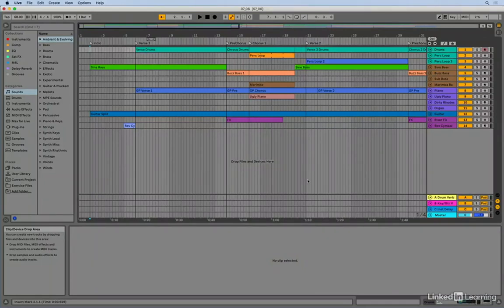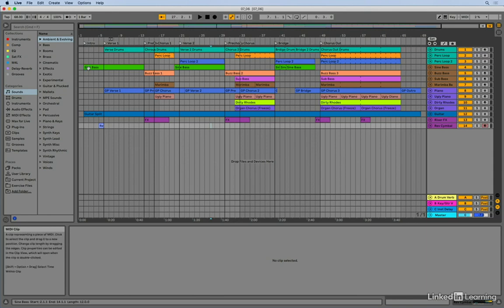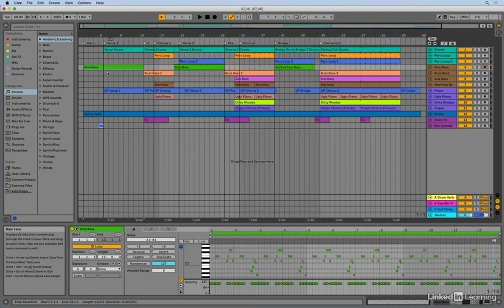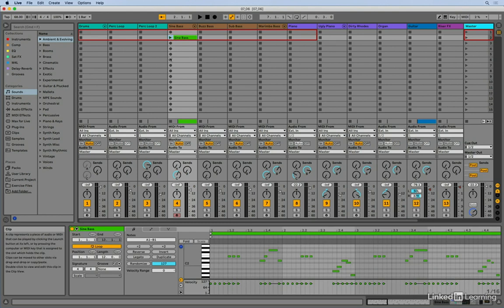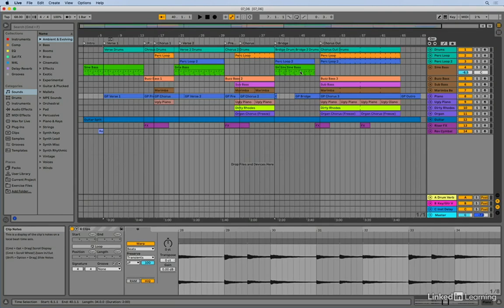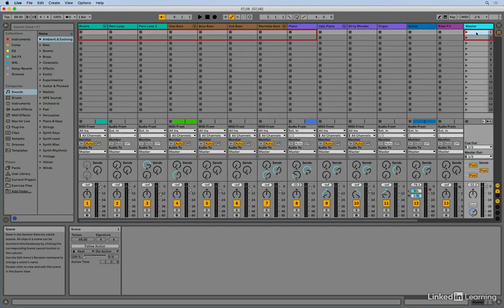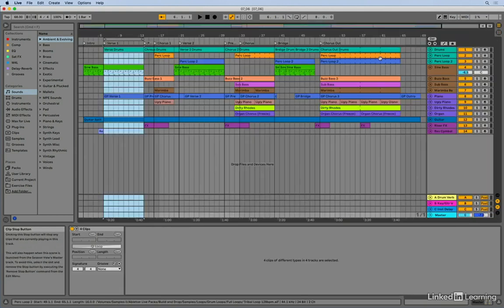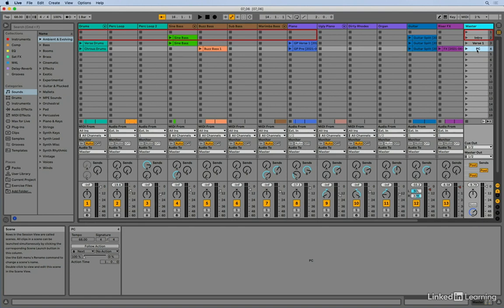Ableton Live 11 Essential Training The Basics: Moving from Arrangement to Session View